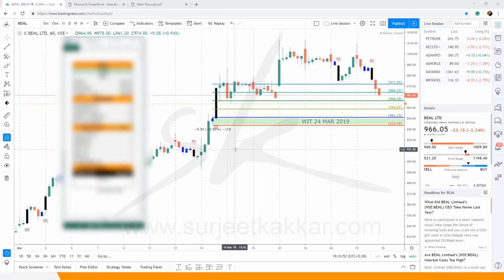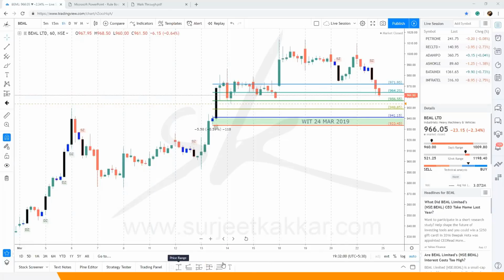Demand and Supply Trade 5:1 Reward to Risk Ratio 🔥